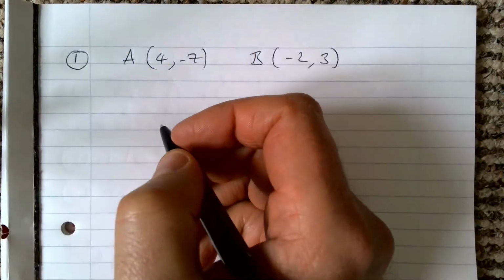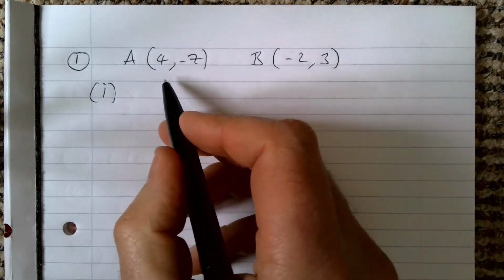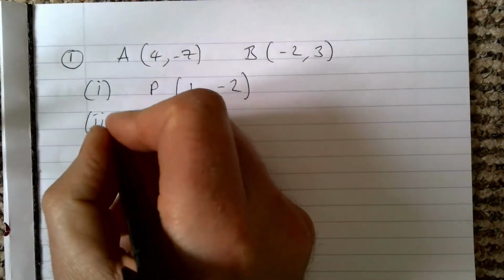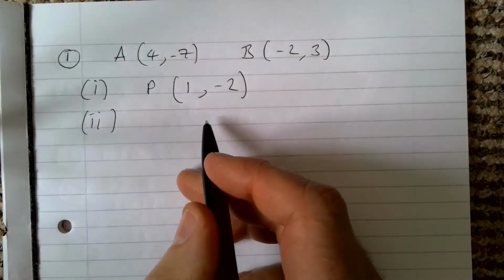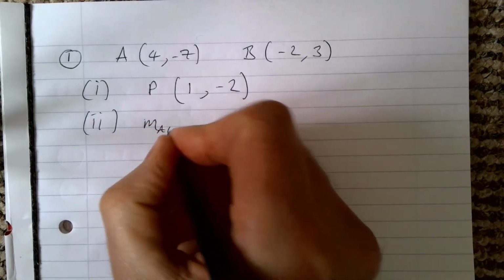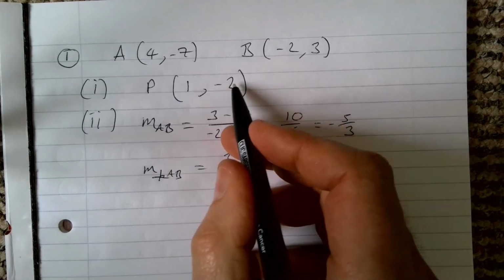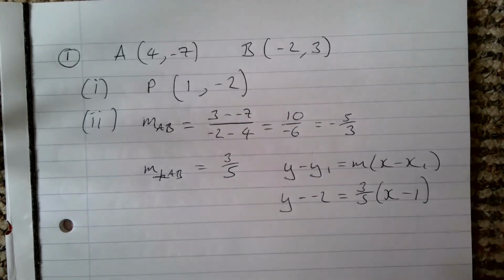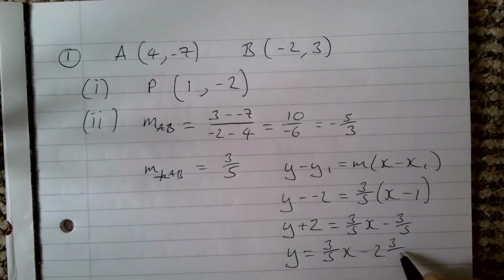CGS - AS Pure - Coord Geo qu1